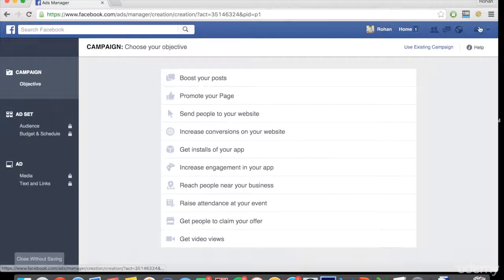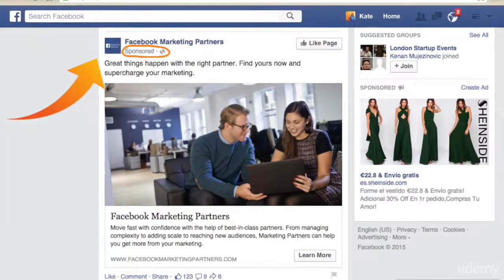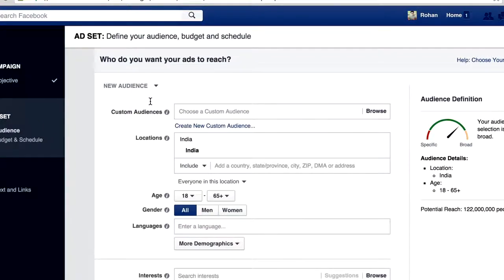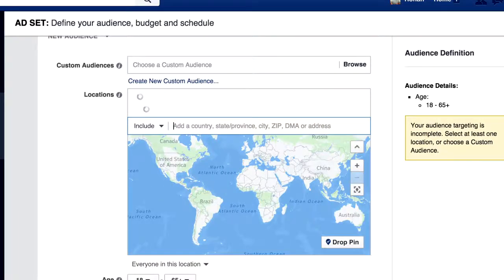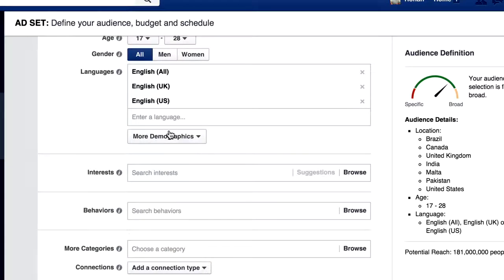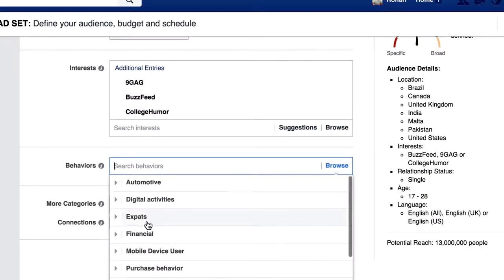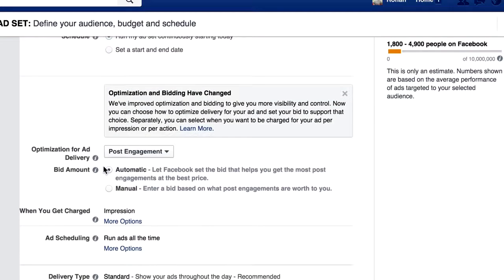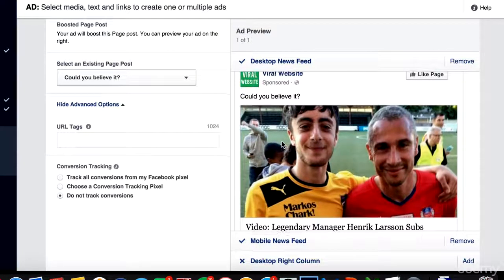How To Use Low Cost Facebook Ads 0.01 To Drive Huge Traffic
This is  great for you and for everybody who want to drive very cheap traffic to your website.